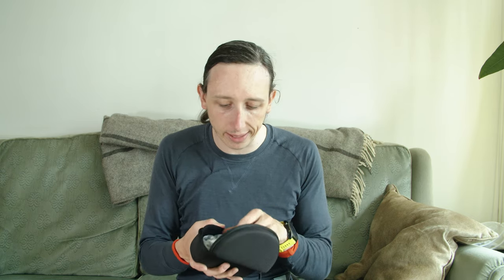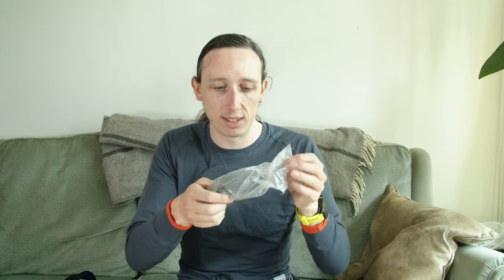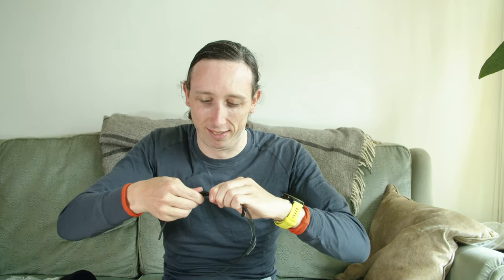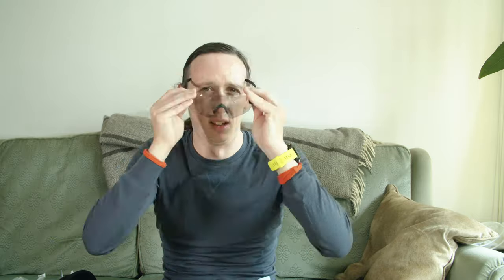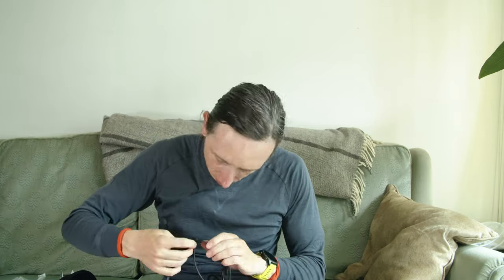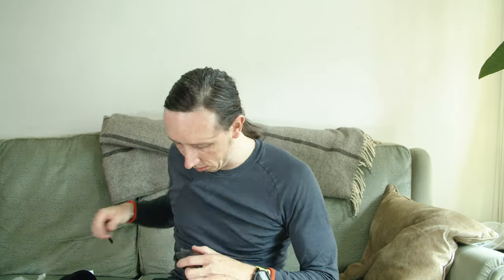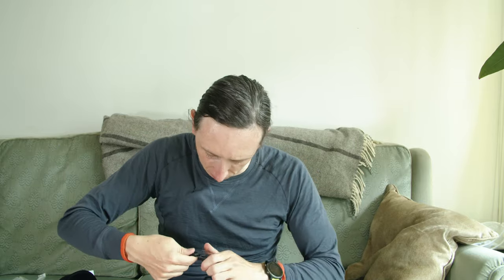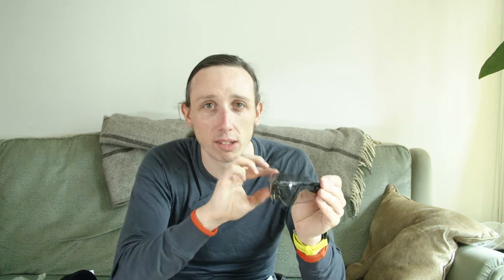Stolen Goat Hexi sunglasses unboxing and first impressions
Cycling clothing manufacturer Stolen Goat has just released their first range of sunglasses: the frameless Hexi series and the framed hexi+ series. In this video, I will unbox the Hexi with photochromatic lenses.

00:00 Introduction
00:28 Why are cycling sunglasses important?
01:52 My struggle buying sunglasses
03:50 Hexi unboxing
09:52 Conclusion

Having proper cycling sunglasses is important because they need to be shatterproof and crash tested. Otherwise, if the worst happens and you do crash your bike, they can break into bits and cut your face up.

I usually wear my ROKA SL-1 sunglasses but ROKA do not tell their full range of glasses in the UK (including the SL-1, and all of the replacement and additional lenses), nor do Smith Optics. Therefore, I was excited when Stolen Goat announced they were launching the Hexi.

You can choose your lens type and there are interchangeable so you can mix and match your lenses and frames if you have multiple. They do not currently sell lenses individually, though. Also, as you can see from the video, it took me a while to get the arms back on. But maybe it will be easier now I know how to get it on.

They provide good coverage so even when I am down on the aero bars they should keep the sun out of my eyes. They feel comfortable. The arms do not snap open, however, so how easy it will be to take on and off while cycling remains to be seen.

I will do a full review once I have fully road-tested them.